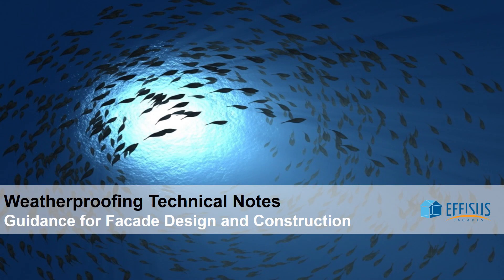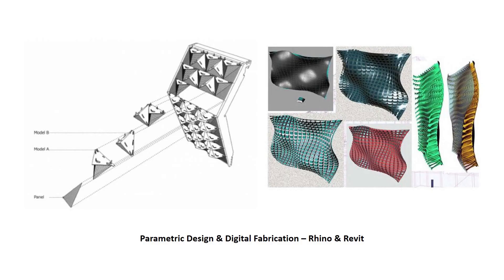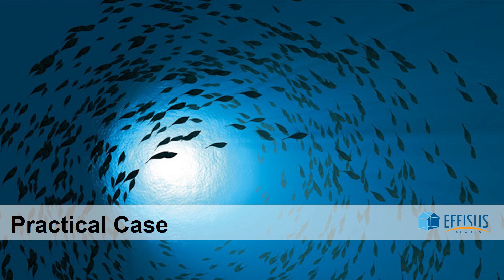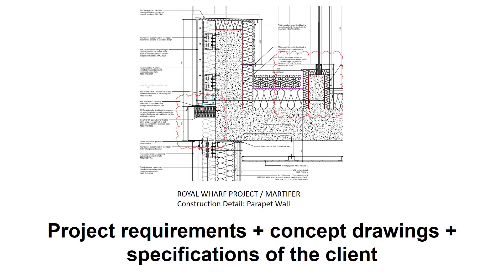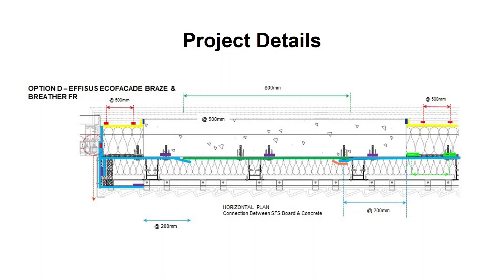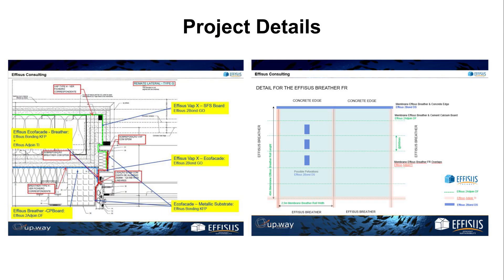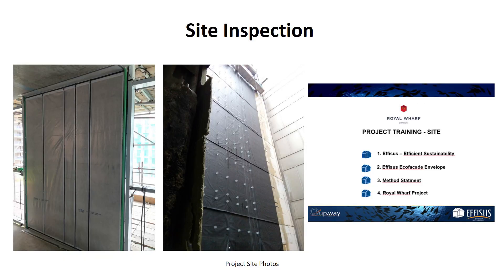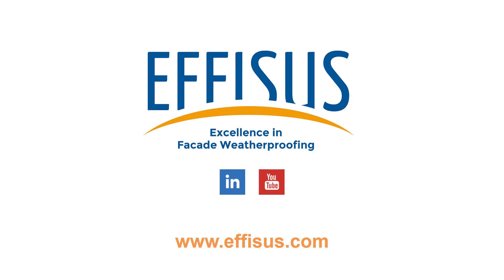Detailing – New Challenge on Façade Building Construction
WHY IS SO IMPORTANT ON MY FACADE PROJECTS!
The facade industry construction in the last years has evolved immensely in terms of complexity and modern technology. This fact leveled up the scenario of possibilities and façade geometries–only feasible with a professional, accurate and detailed design. In the end, it becomes a tremendous challenge.